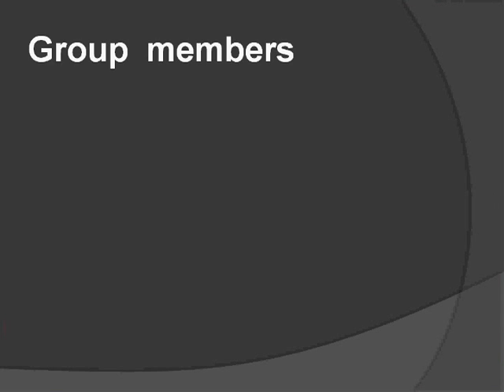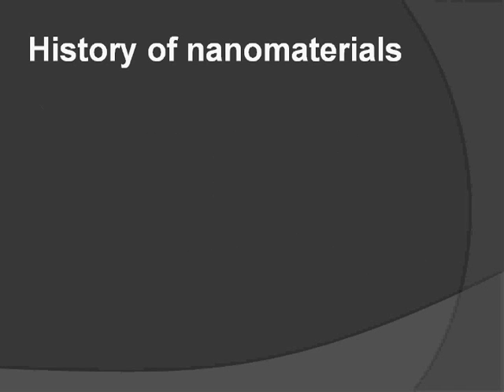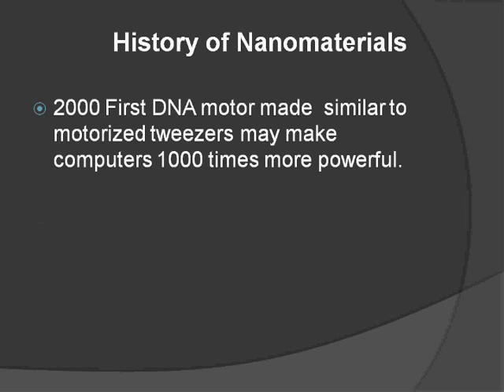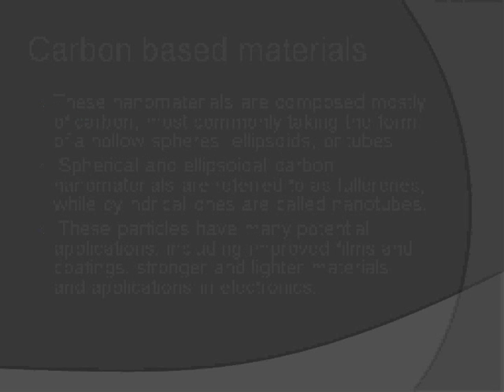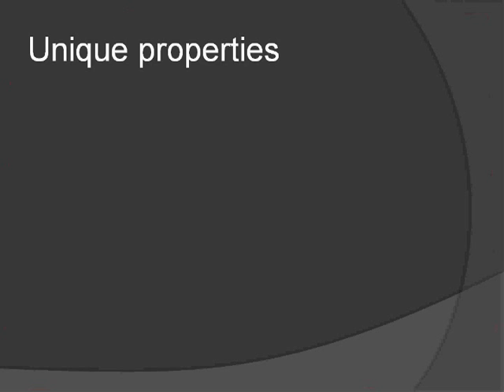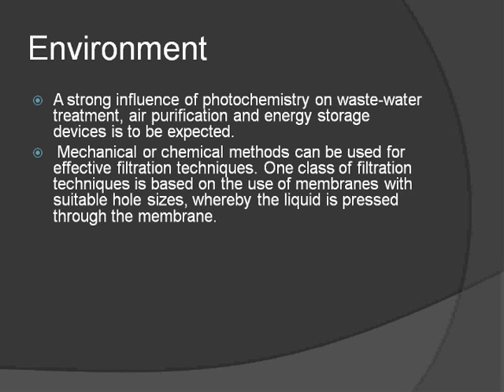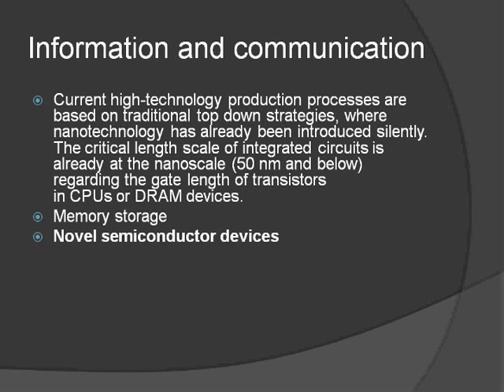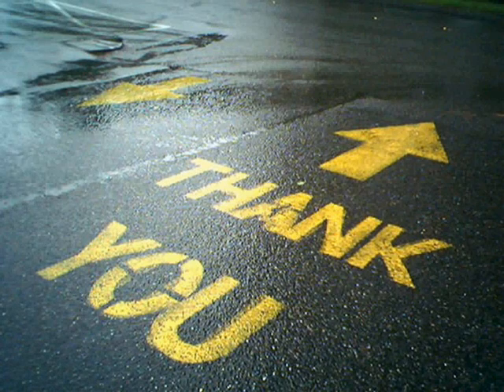Nanomaterials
COMSATS Lahore. Department of Chemical Engineering.
This presentation was given by,

CIIT/SP10-BEC-009/LHR
CIIT/SP10-BEC-021/LHR